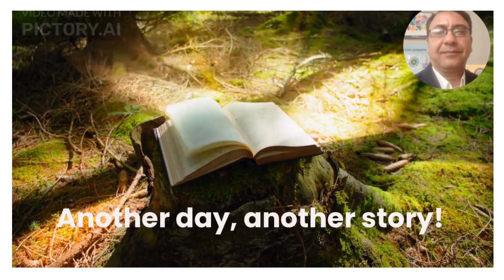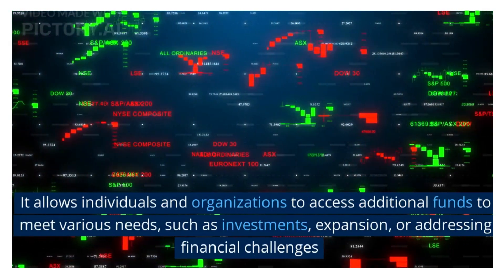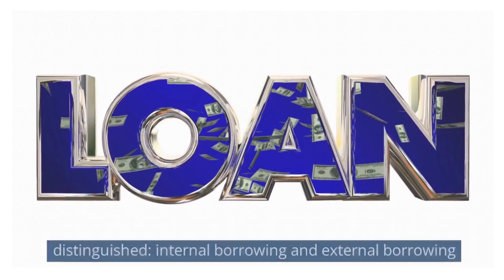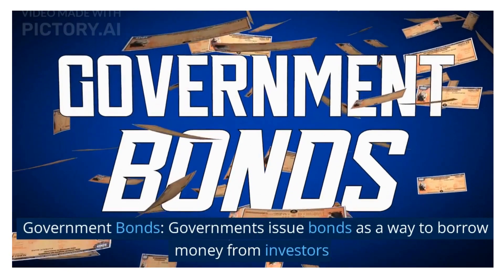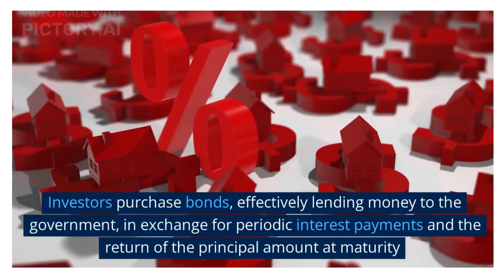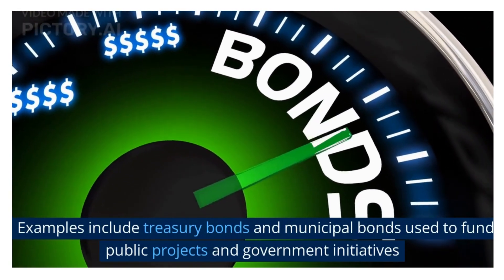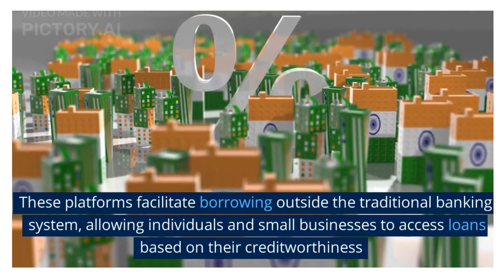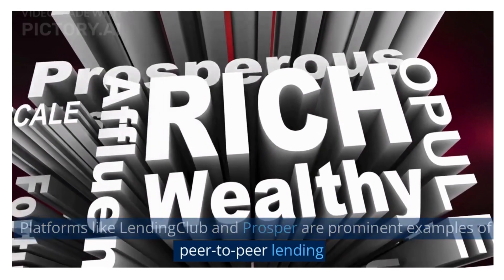Internal and External Borrowing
Internal borrowing refers to a borrowing from own resources. This borrowing has no effect on increasing or decreasing income. External borrowing refers to the resources provided from an external source that is repaid with principal and interest at the end of a certain period.